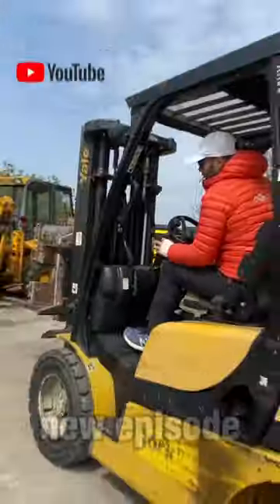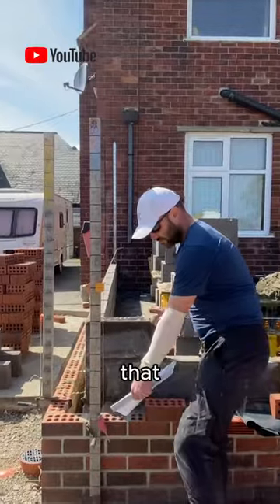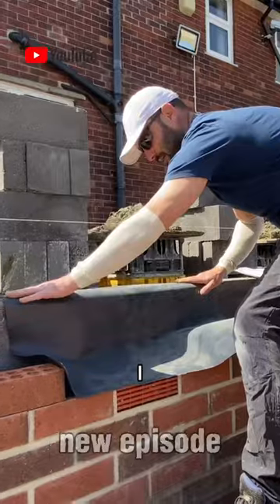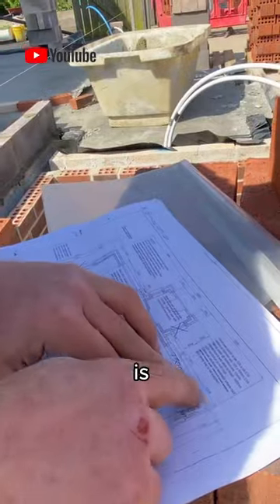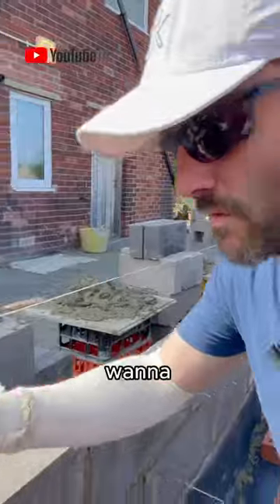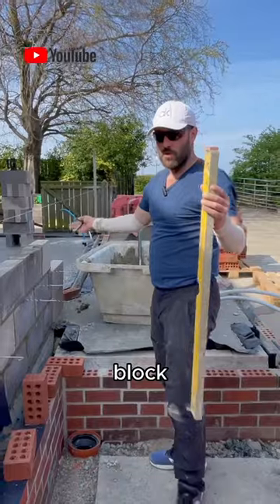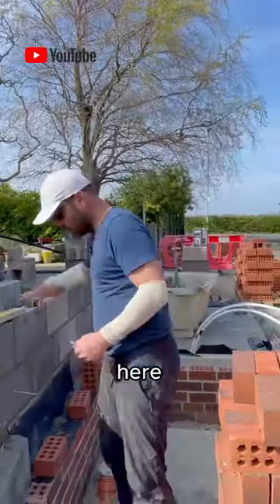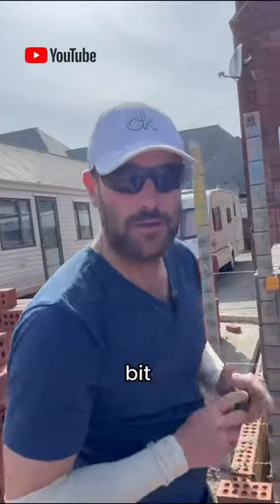Setting out a house extension like a pro!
Episode 10 We delve into the nitty-gritty details & guide you step-by-step through the intricate process of setting out a house extension like a pro!
A Comprehensive Step-by-Step Guide to Setting Out a House Extension: Learn the essential techniques and measurements required to accurately set out a house extension, ensuring your project starts on the right foot!
Welcome to our bricklaying and development channel, your ultimate resource for all things construction in South Shields and the North East of England! If you're looking for professional, time-served bricklayers with over 20 years of experience, you've come to the right place.

Your feedback and interaction are greatly appreciated and go a long way in helping us grow and improve our content.

🌟 As professional tradesmen we gear up for the toughest jobs with Scruffs Workware - join the league of construction legends, the gear that sets you apart from the rest 💪🔨

We're also open to exciting brand collaborations with trusted and upcoming brands that align with our values and resonate with our audience. If you're interested in partnering with us, please reach out to . We're always thrilled to work with brands that share our passion for quality craftsmanship and can offer valuable resources to our viewers.

From garden walls to house extensions, new build homes, and renovations, our expertise and reputation in bricklaying and development have been built over two decades. We take immense pride in providing top-notch services to our clients in South Shields and the surrounding areas.

Join us on this exciting journey as we showcase our skills, share industry insights, and inspire you with our passion for bricklaying and development. Your support goes a long way in helping us grow and serve you better!

Thank you for being a part of our community, and let's build something extraordinary together!

Check me out on Social media too
@ CraigToddBrickwork
Bricklayer, Content Creator, Business, Entrepreneur
Knowledge & experience through video content
Home extensions, new build home, self build home, developer, property developer, building, builder, bricklaying, land development, investment, building a house new build Bricklayer, craig todd bricklaying, how to build a house extension, property development, home
renovation, home improvements